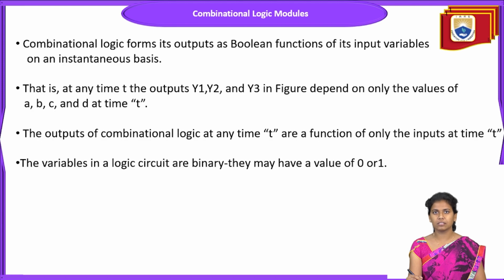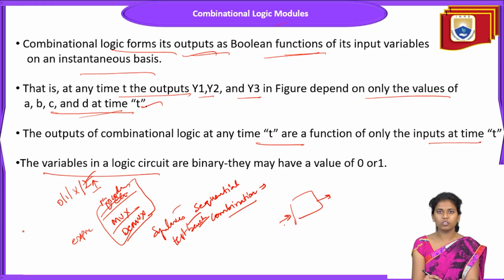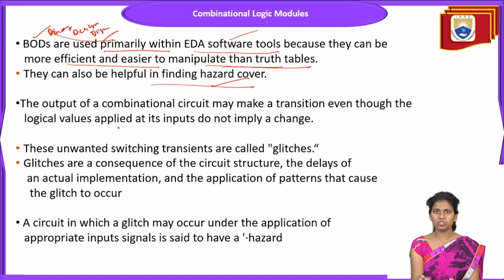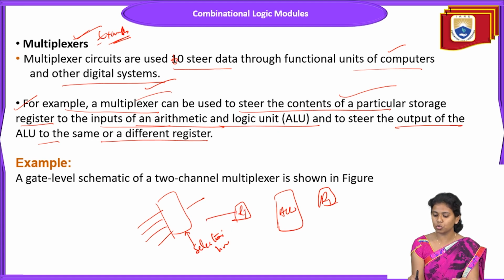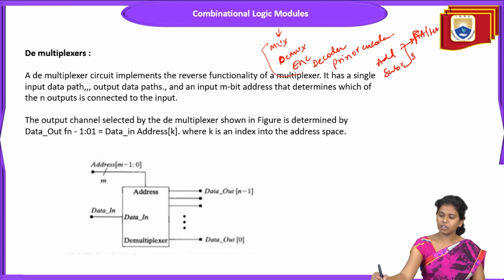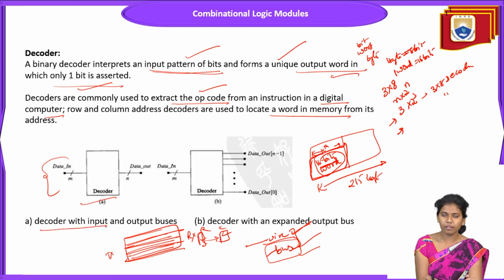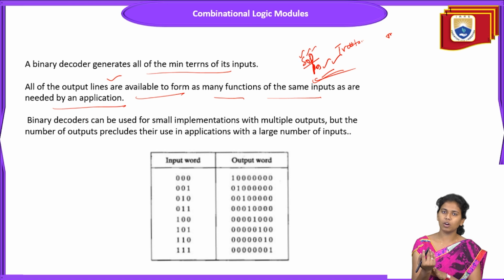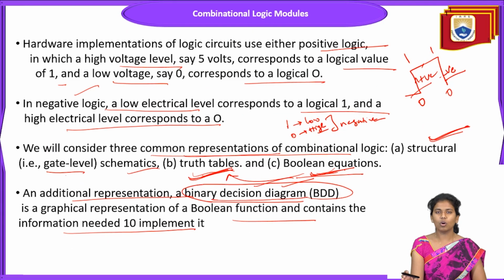Combinational Logic Modules by Ms. Y Meghamala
Combinational Logic Modules by Ms. Y Meghamala | IARE

Telangana, India.